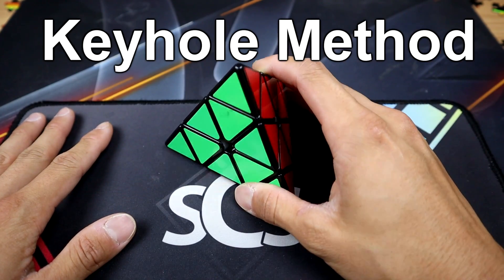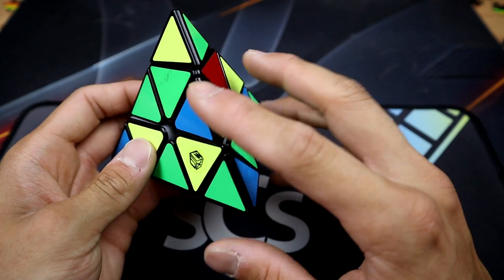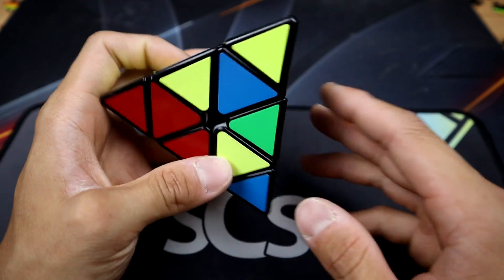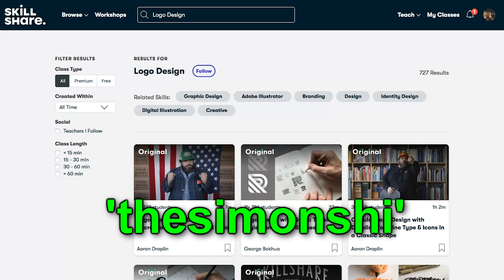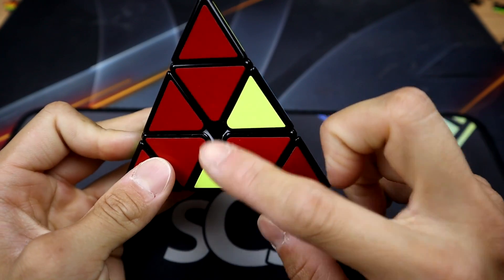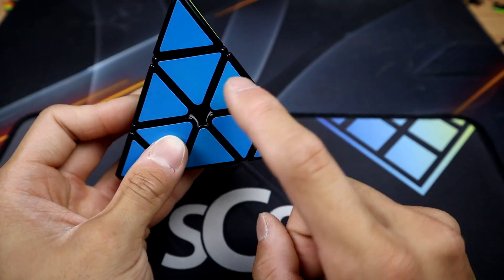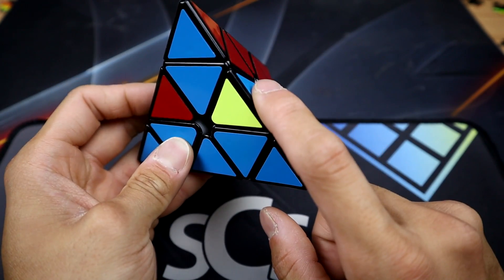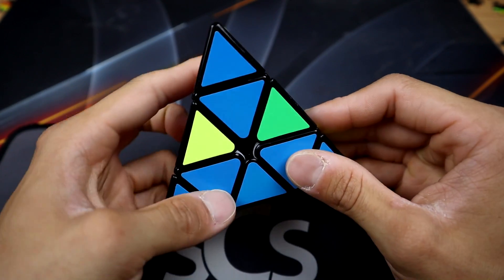How To Use Keyhole Method To Solve The Pyraminx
Timeline
0:00 Intro
0:47 Step 1: 1st 2 Edges
2:09 Step 2: Align Centers
3:46 Learn More With Skillshare
4:39 Step 3: Complete Keyhole
6:55 Step 4: Last step case 1
8:34 Step 4: Last step case 2
9:44 Step 4: Last step case 3

💻 More on my Life! 💻

Simon Says Cube! 🧩